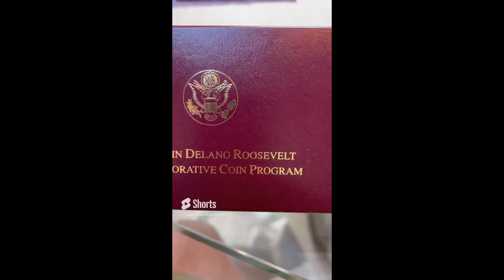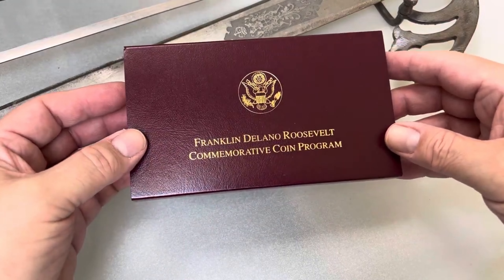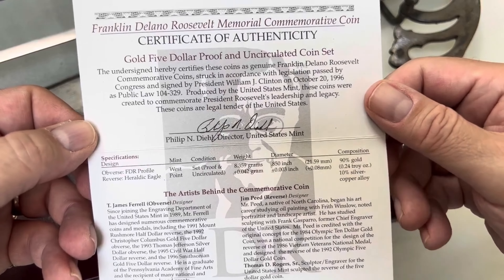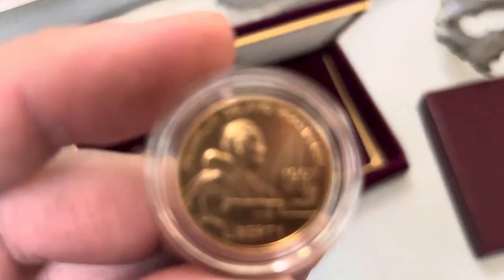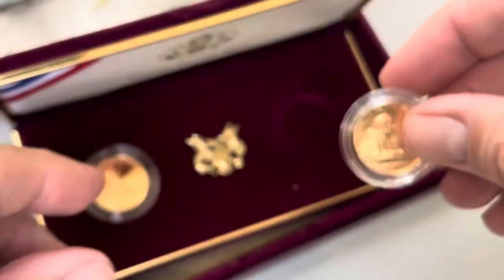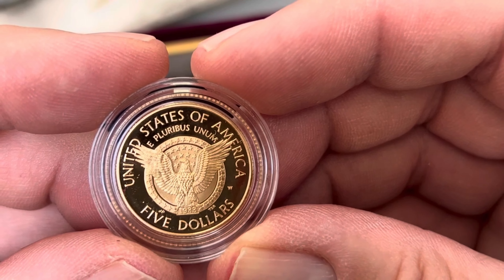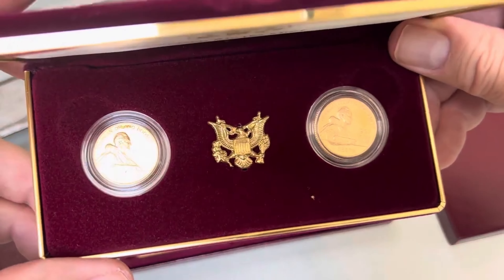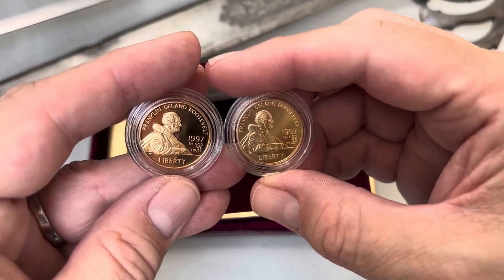90% Gold 1997 $5 Proof/Uncirculated Roosevelt Commemorative Coins ~ Gold Stacking, Gold Slabbing!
Here are a couple of gold coins where you can really stack that gold!  The $5 gold Roosevelt US Mint commemorative coins.  This is the first time I have seen these coins come across my desk.  They went to their next owner rather quickly after that.  As always gold sells, and it sells fast.

In this video we talk about the 1997 $5 proof and uncirculated US Mint Roosevelt commemorative coins.

--If you would like to donate coins to fill out the albums shown in the video's (I can always use help).

Dancer Sheridan
3223 Lake Avenue Unit 15C-179
Wilmette, IL 60091

We are trying to get to our next threshold of 5,000 subscribers. We can do it!

0:00  Dancers Collectibles
0:50  Unpacking
1:30  Uncirculated 1997 $5 Gold
2:15  Proof 1997 $5 Gold
3:40  Gold Coin Comparison